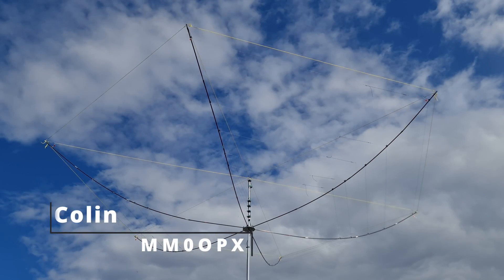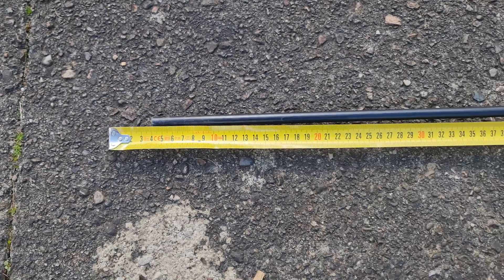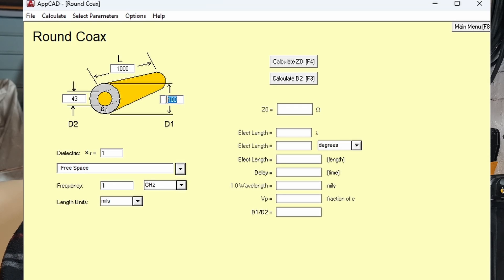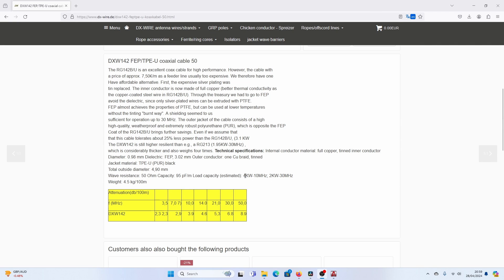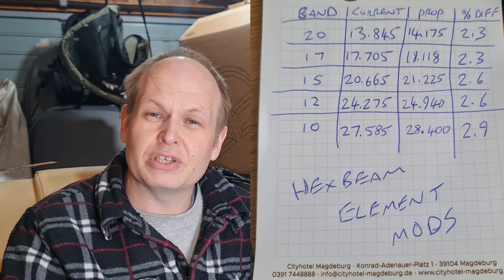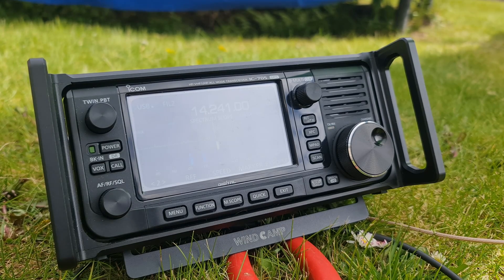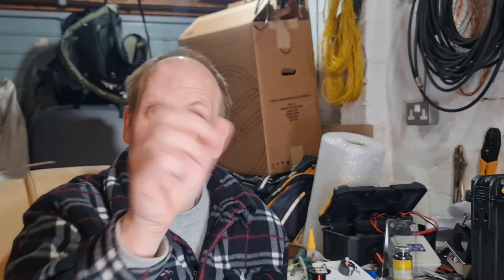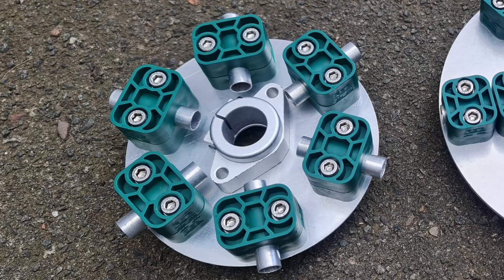The lightweight field day Hexbeam Antenna you can build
If you want to build this Hexbeam here is a link to the files you need -